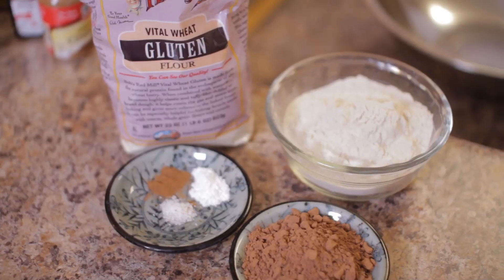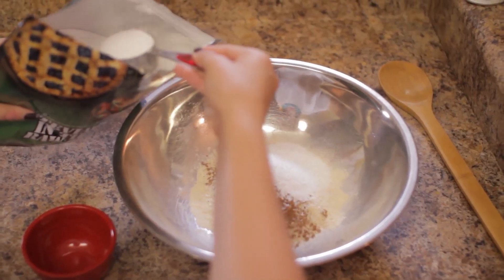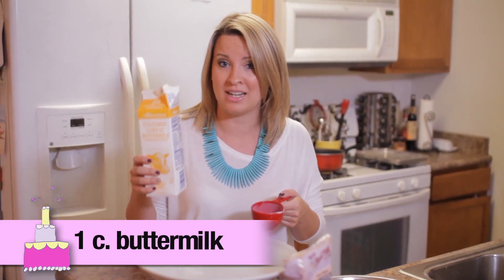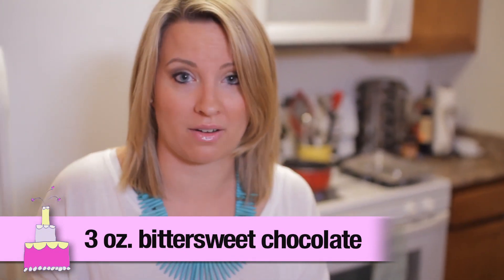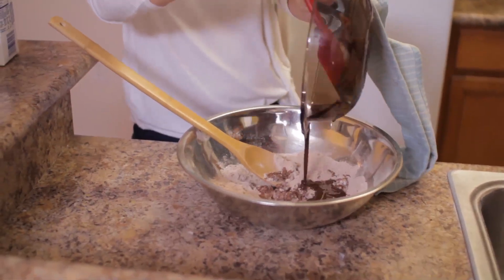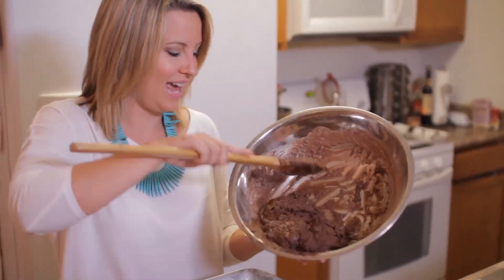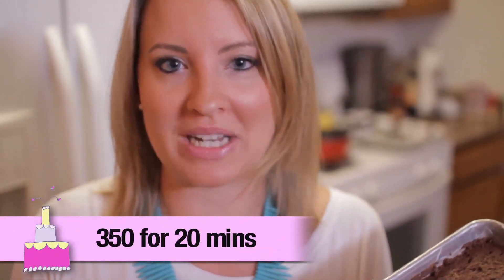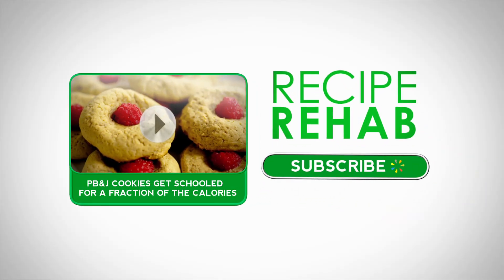LovelyLadyCakes - Eggless Brownies | Recipe Rehab Talent Search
Recipe Rehab is looking for the next great YouTube chef to appear on our TV show, currently airing Saturday mornings on ABC. Watch as Anna Boling-O'Steen of LovelyLadyCakes shares her rehabbed recipe for homemade brownies! Do you think Chef Anna has what it takes be the next Recipe Rehab chef?